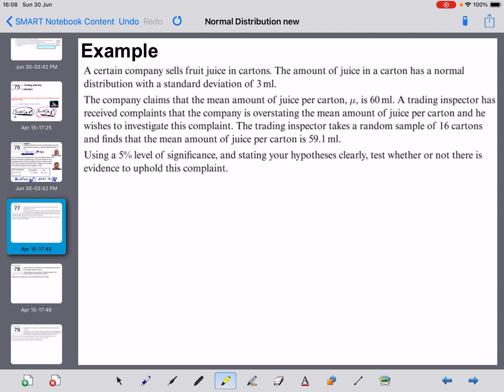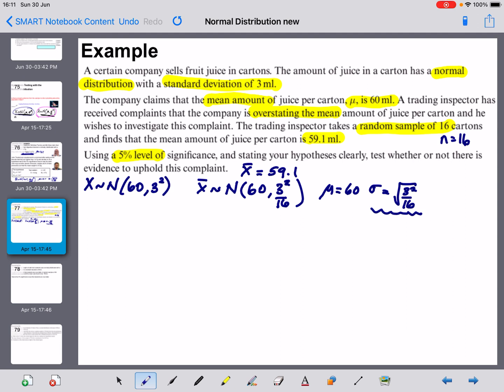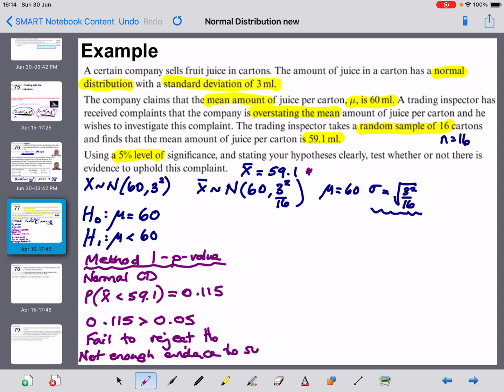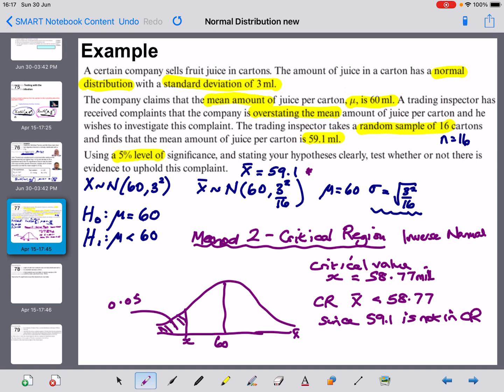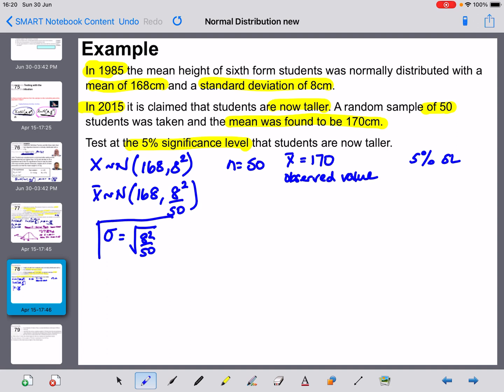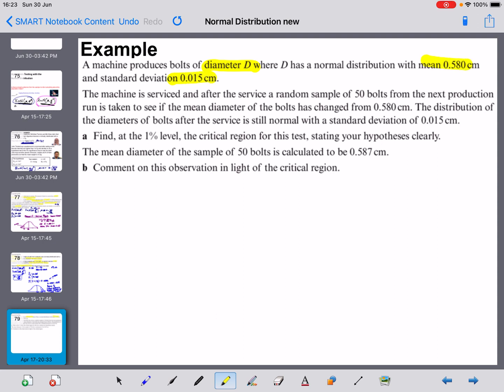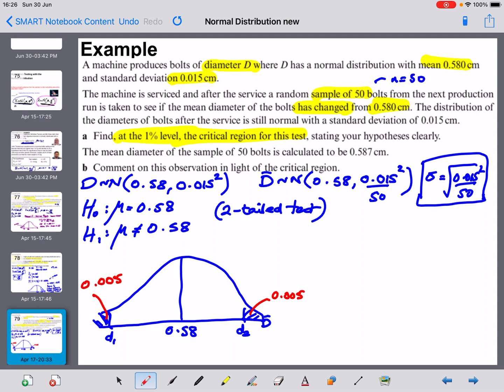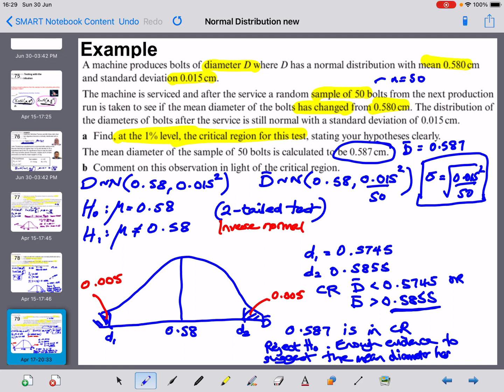Y2 Applied Ch3 - Normal Distribution - Part 8